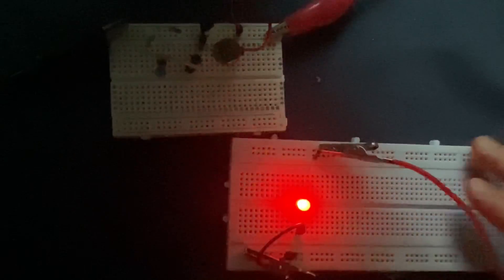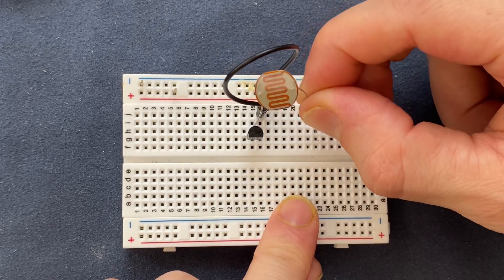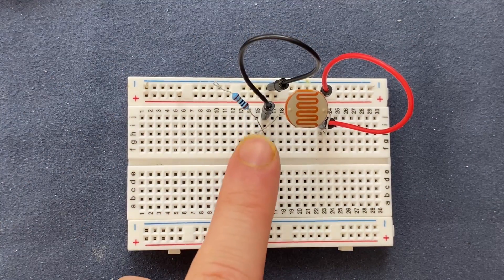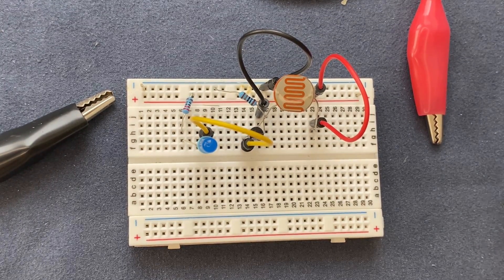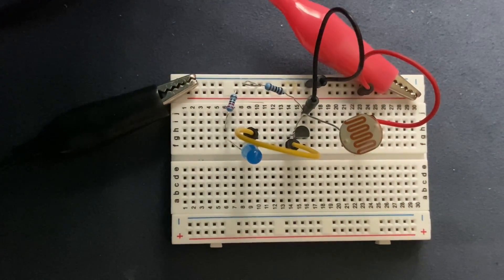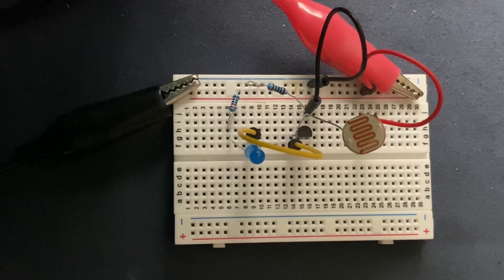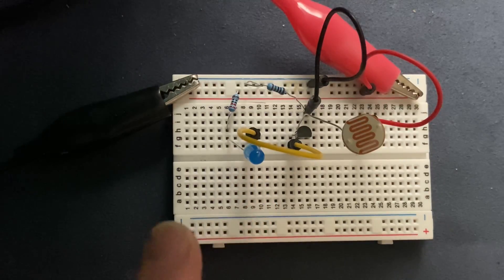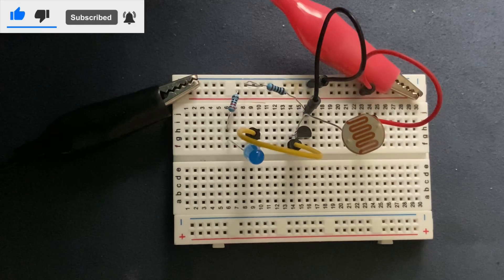How to build a light sensor circuit using LDR and BC547 on breadboard - Full explanation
In this video i have created a circuit in which when light falls on LDR , Bc547 Transistor turns on and current flows through collector emitter junction resulting a glow up in blue LED .

You can find the circuit diagram at the end of the video

LED controler circuit using decoder circuit 🔦

NOR , NOT, OR, logic gate circuits⚡️

Transistor motor driver circuit 🛵

Darkness sensor circuit 🌄

Voltage level indicator circuit 🔋

Inverter logic gate circuit 🚫

How to read a schematic diagram 🤓